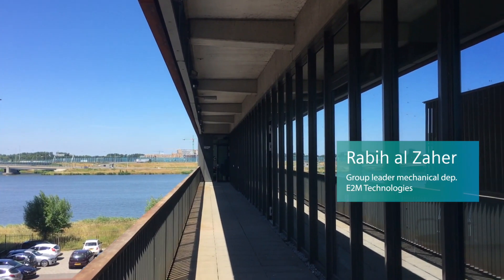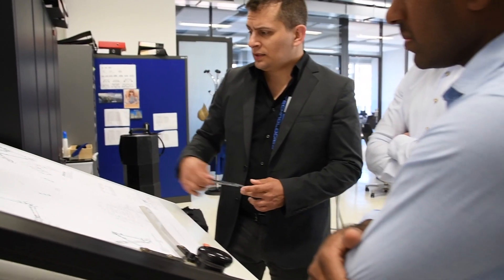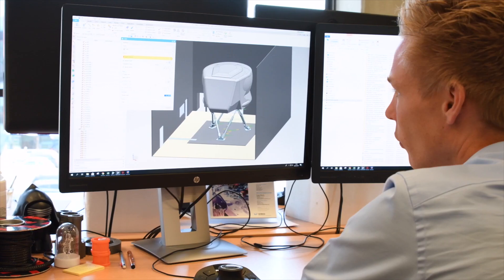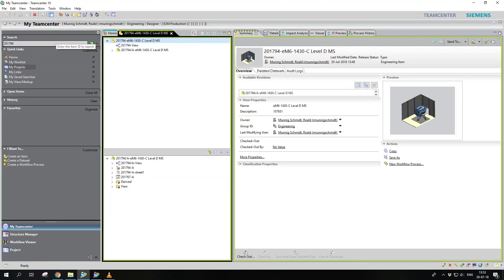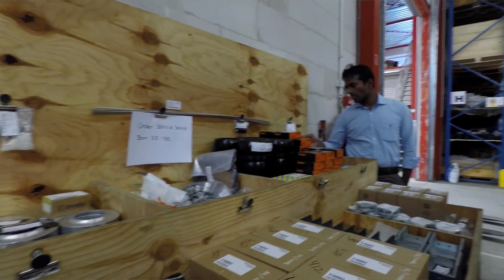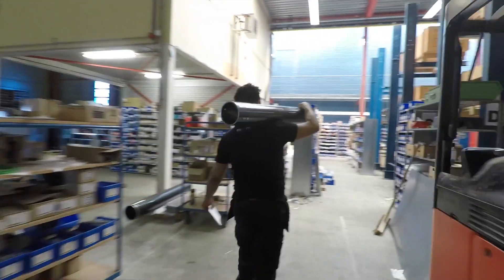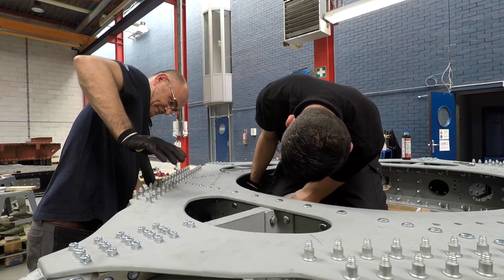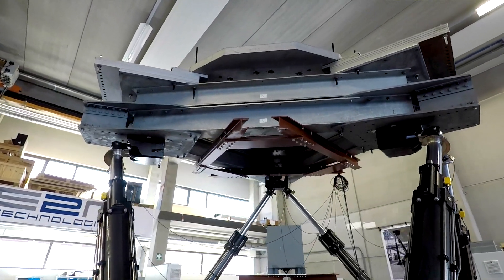E2M Technologies - Customer Success Video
E2M Technologies is a Dutch based company specialized in motion simulators for flight crews and the entertainment industry. For the development and engineering of the simulators, E2M utilizes the Siemens Digital Industries Software portfolio. NX CAD, Simcenter 3D, Simcenter Nastran and Teamcenter, supported by cards PLM Solutions, helps E2M to develop products faster.